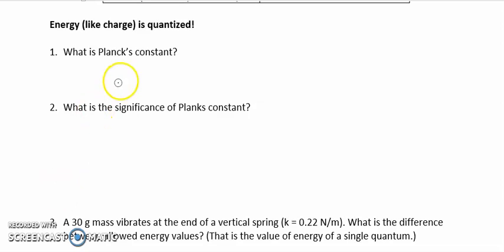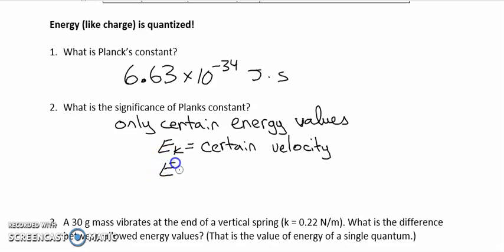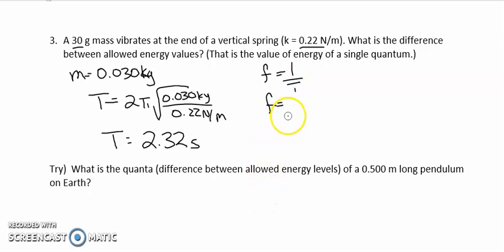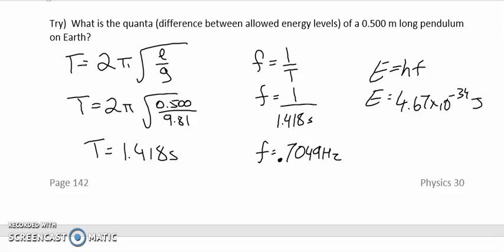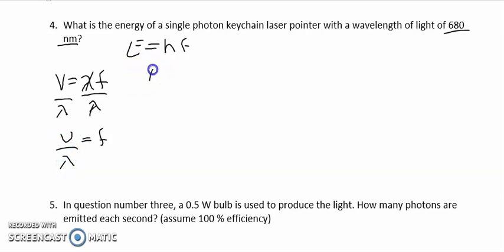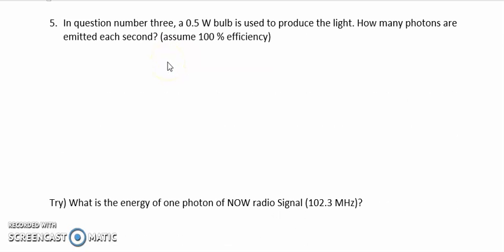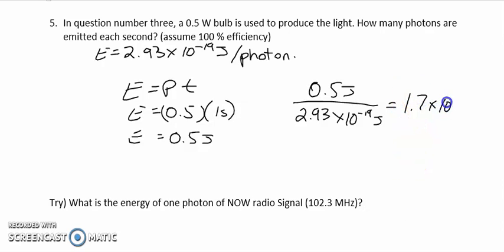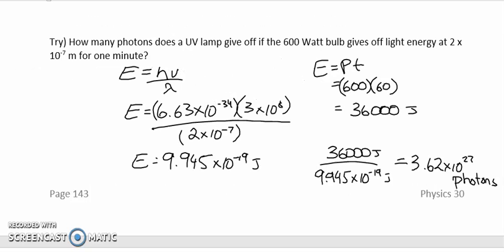14 1 Planks Constant Examples